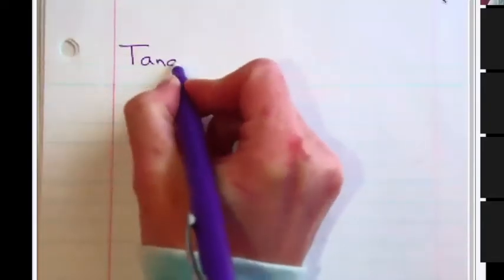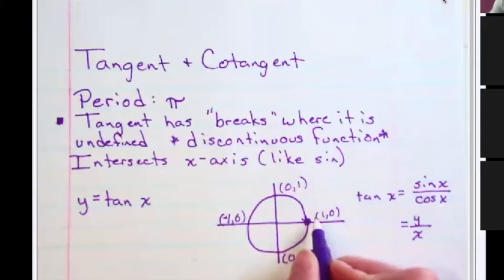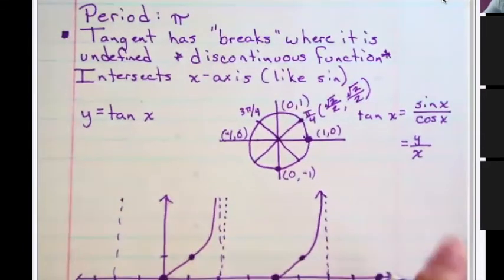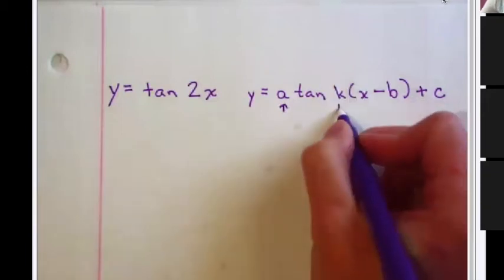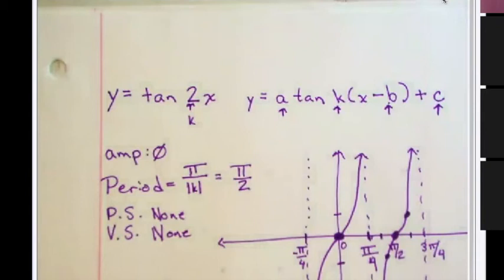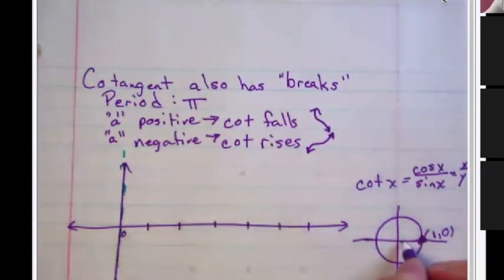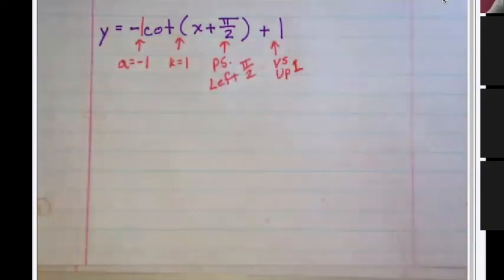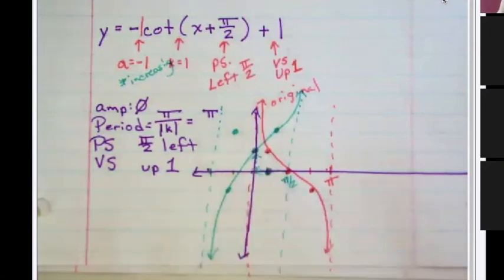MTH 162 Tan and Cot graphs